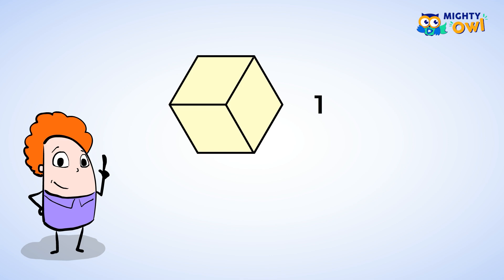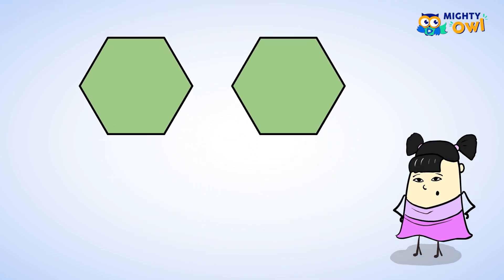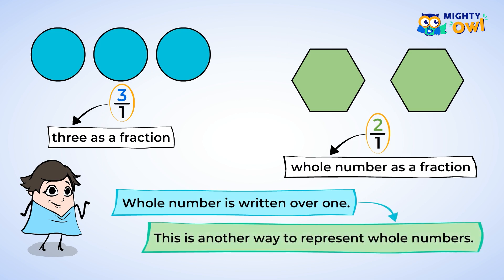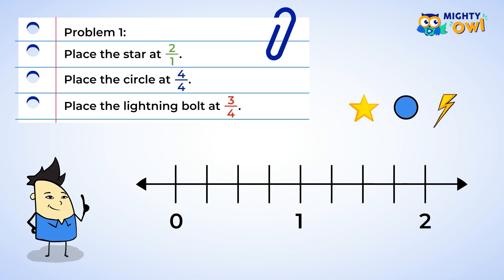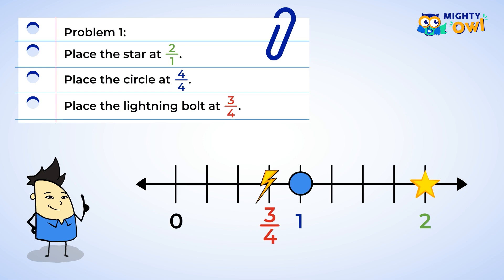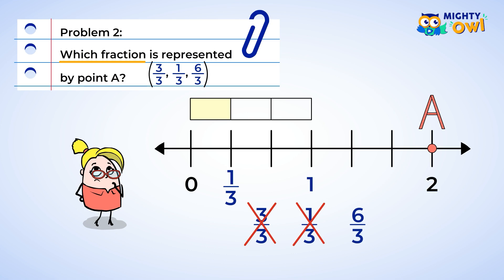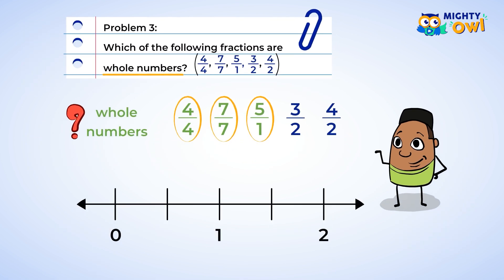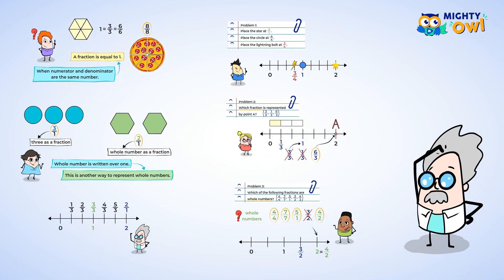Whole Numbers Are Fractions, Too! | MightyOwl Math | 3rd Grade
We spend a lot of time learning that fractions are equal parts of a whole. But, what happens when we have ALL of those parts? In this video we will learn that whole numbers, like 1, 2 or 3, can also be written as fractions. We use shapes and number lines to demonstrate how to write whole numbers as fractions.